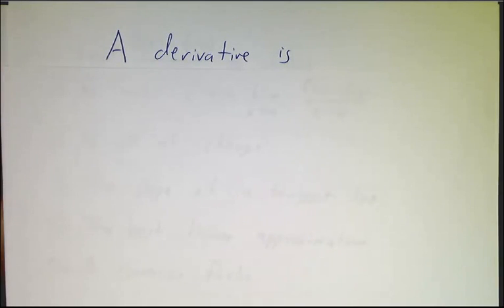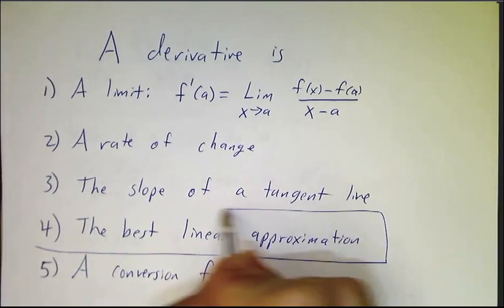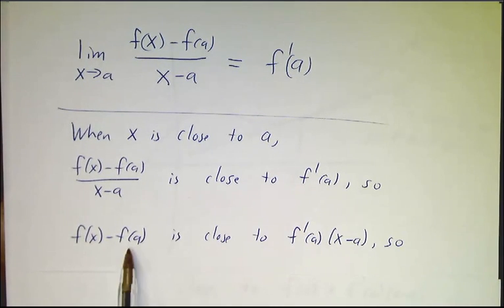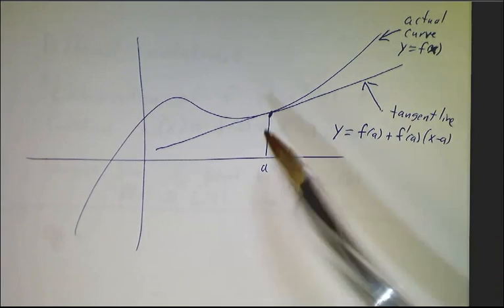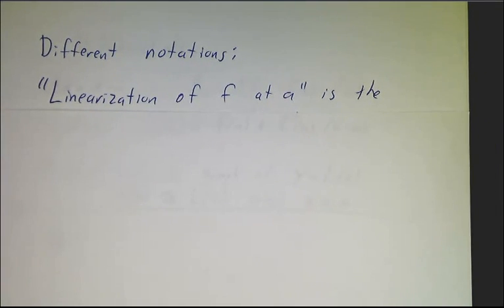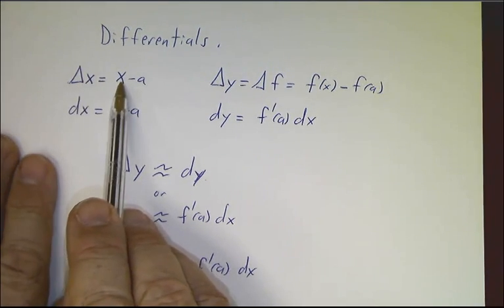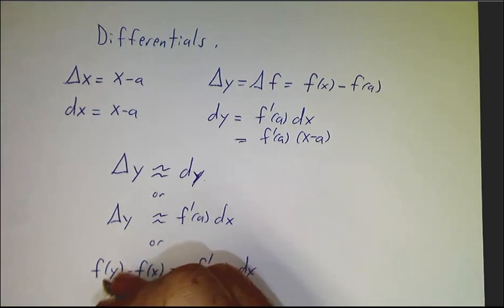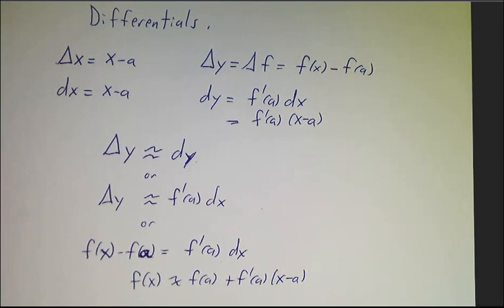Differentials and Linear Approximations I: Theory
If you know the value f(x) of a function at a, and you know its derivative, then you can get a very good estimate to f(x) for all values of x near a.